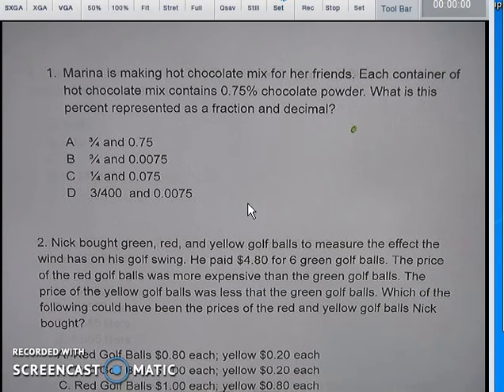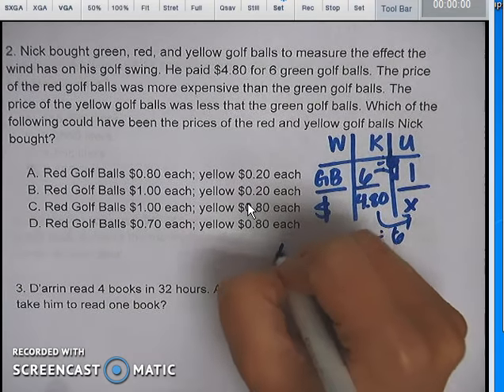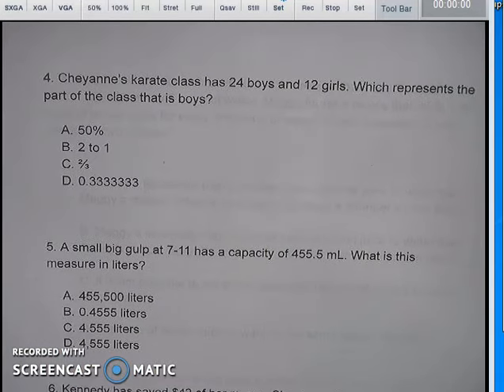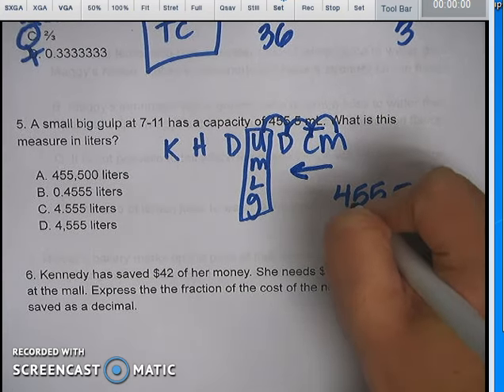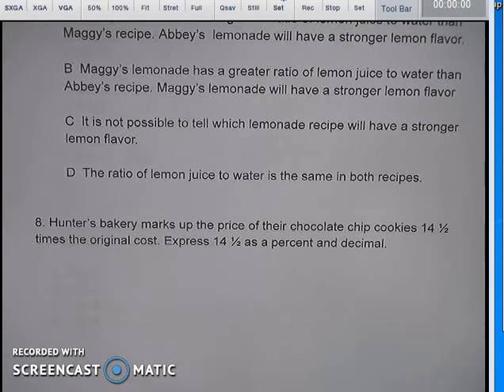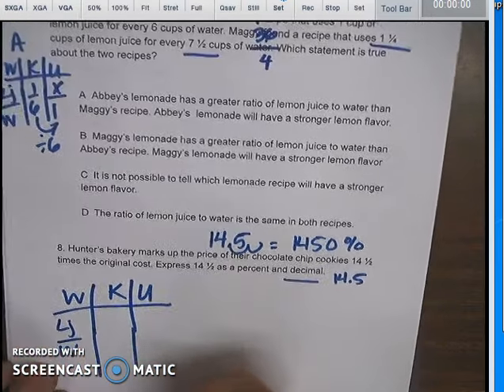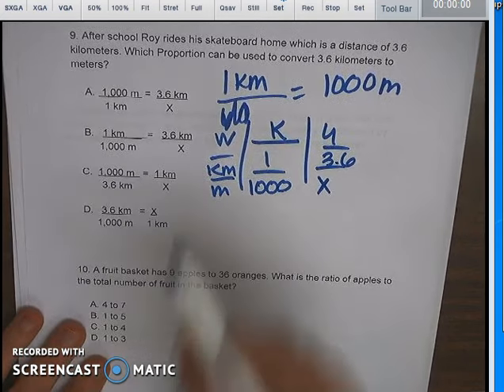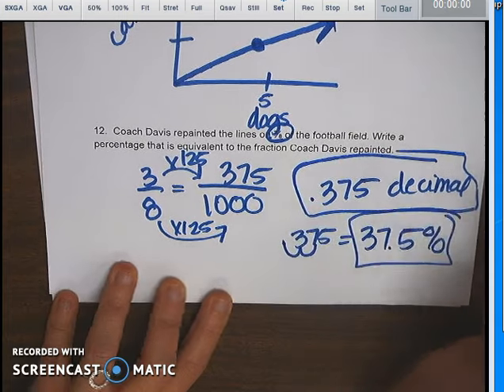Semester Final 1 12